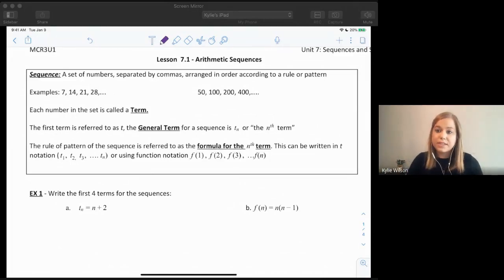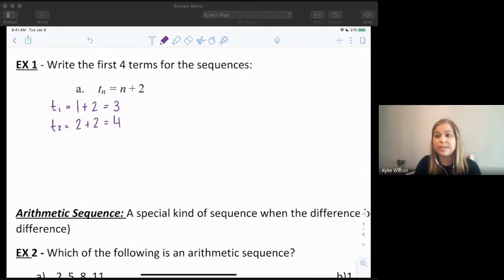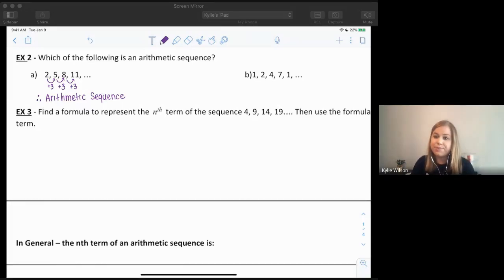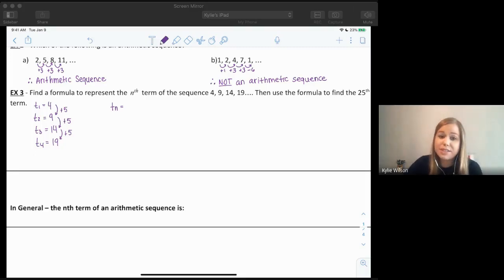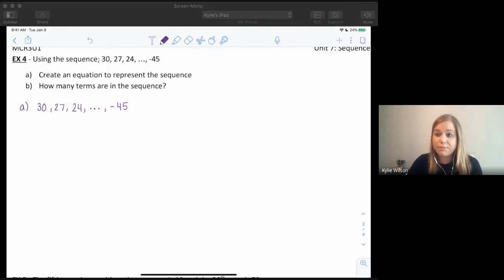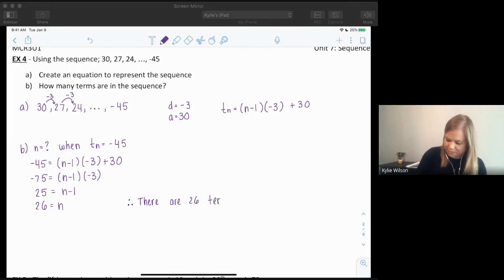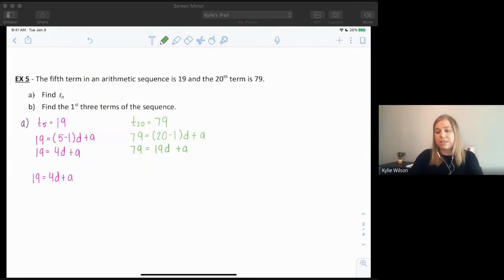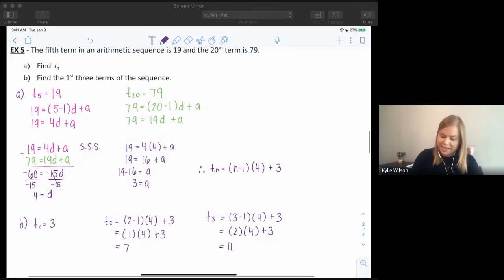L 7.1Atihmetic Sequences